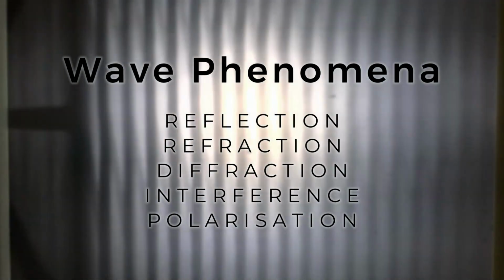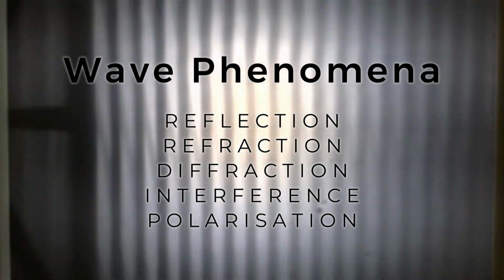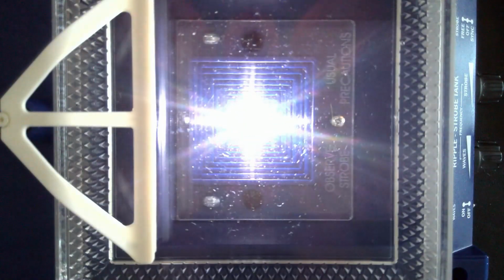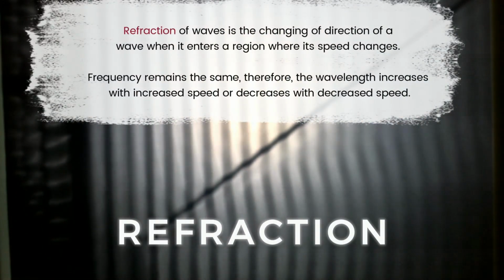Wave Phenomena (Demonstrations)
A short video demonstrating:
0:51 - Reflection
1:15 - Refraction
1:38 - Diffraction
2:47 - Interference
4:03 - Polarisation

Apologies for the dust on the water... the less popular sequel to smoke on the water...